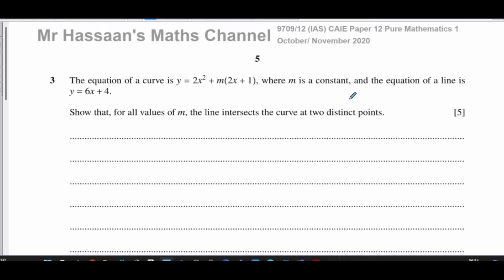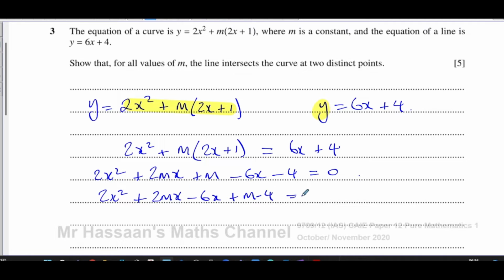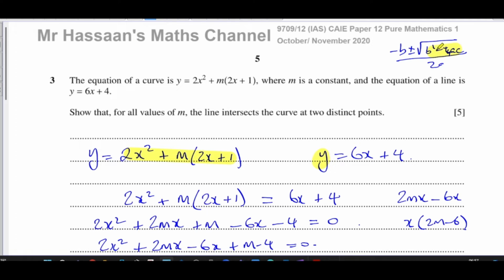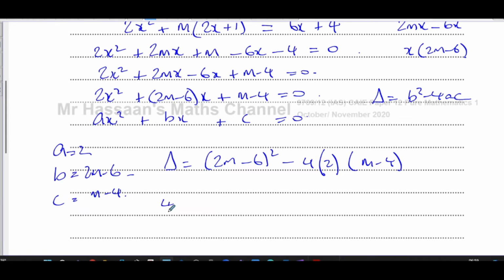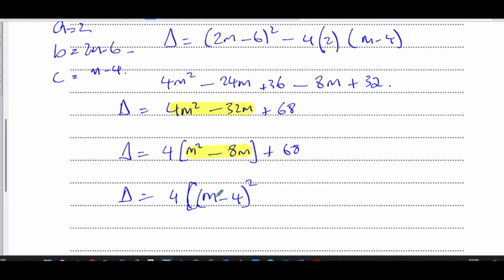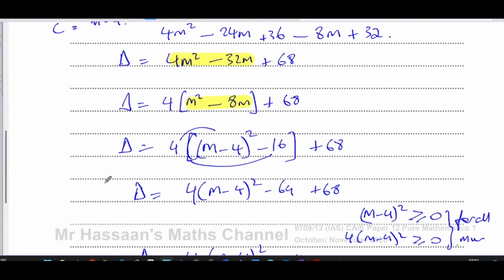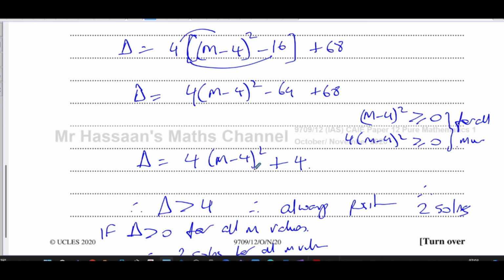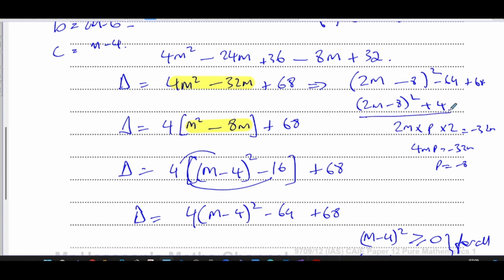CAIE, 9709/12/O/N/20 P12, November 2020, Paper 12, Q3, Quadratic Eqns, Discriminant, Intersection